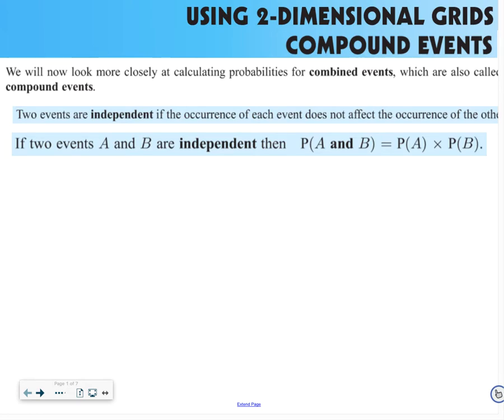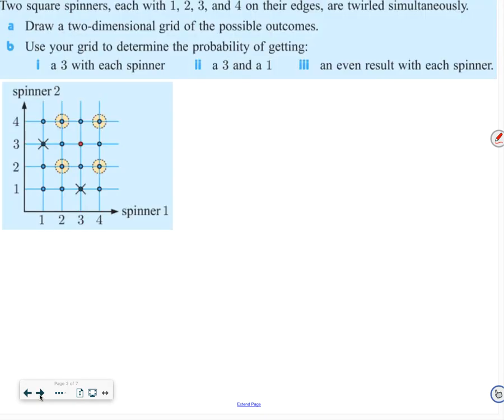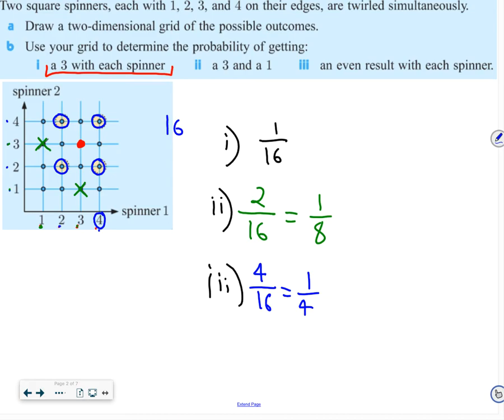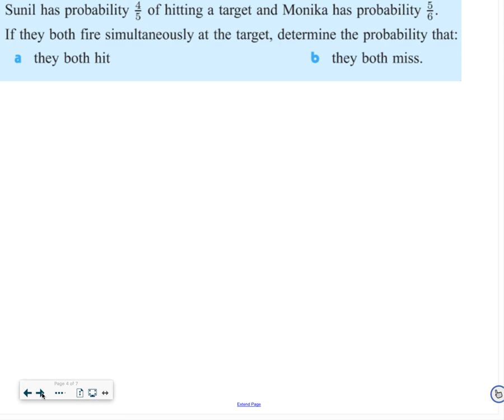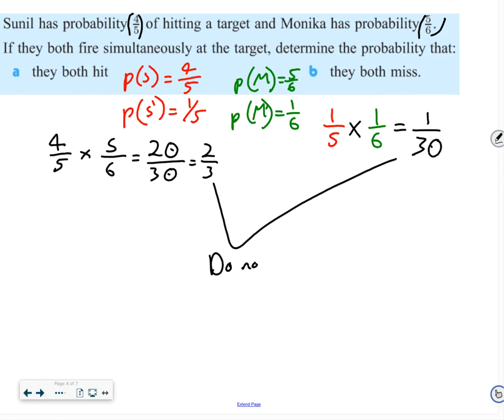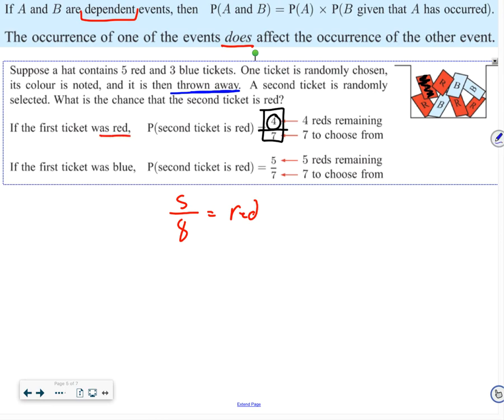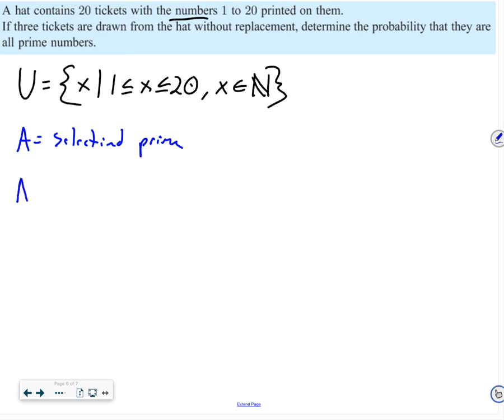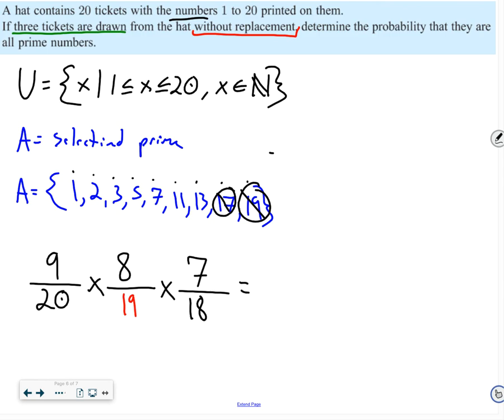2 dimensional grids and Compound events